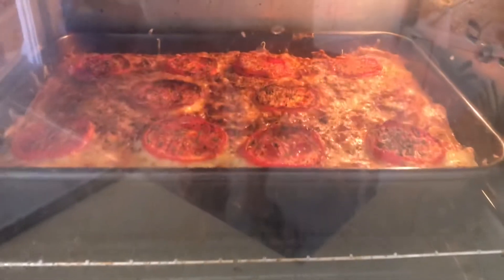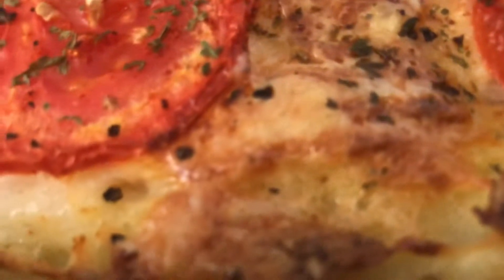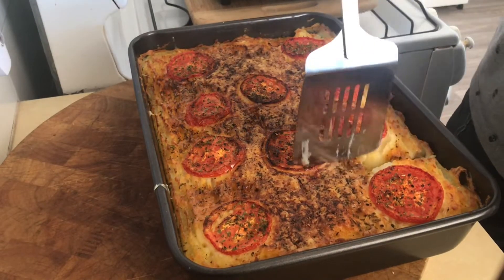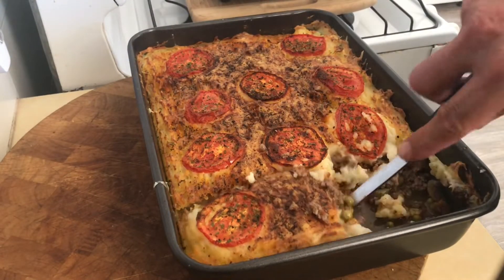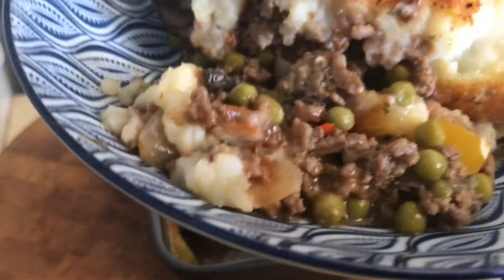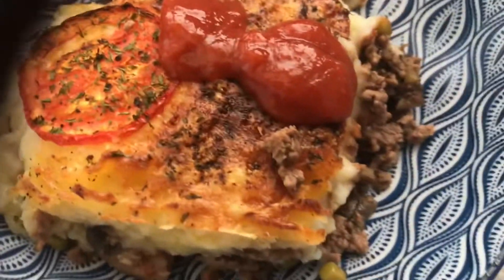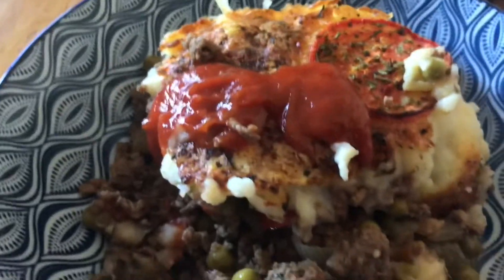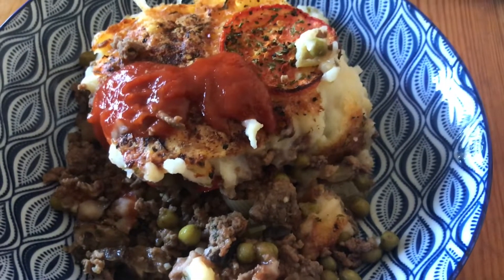What’s for Dinner 🥘